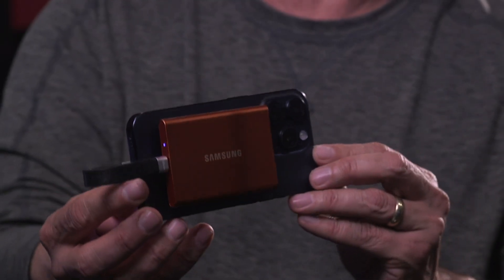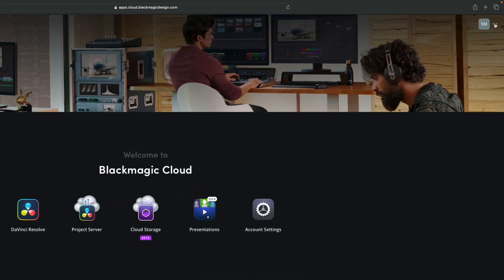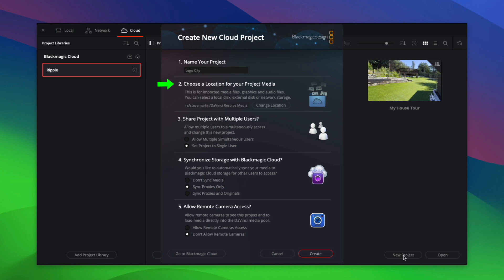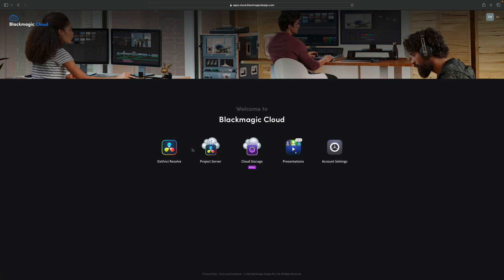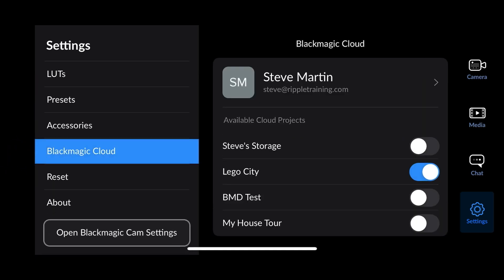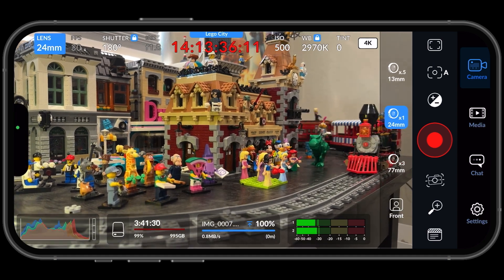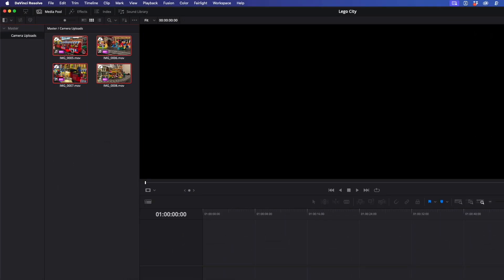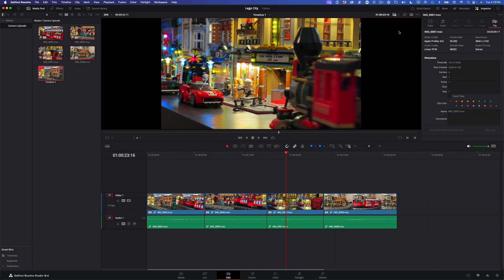Blackmagic Cam & Cloud Proxy Workflow in Resolve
In this video Steve shows you his workflow for shooting and uploading proxy media using Blackmagic Cam, Blackmagic Cloud and DaVinci Resolve.

Mag-Safe Magnet
Flex USB-C Cable

Lesson Timestamps:

00:00 - Steve Intro
00:34 - My iPhone 15 Pro Rig
01:05 - Blackmagic Cloud Overview
01:54 - Creating a Cloud Project in Resolve
03:26 - Blackmagic Cam Settings
04:28 - Shooting & Uploading Proxies to the Cloud
05:10 - Working with Proxies in Resolve
06:17 - Relinking Online Camera Original Media